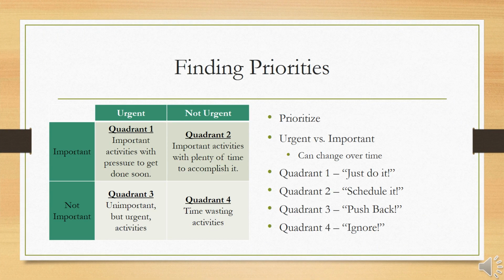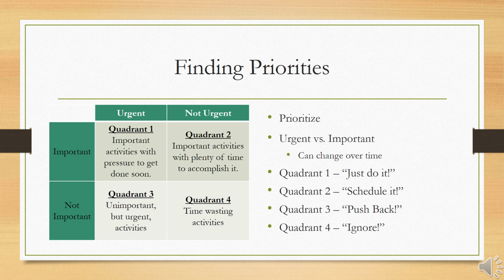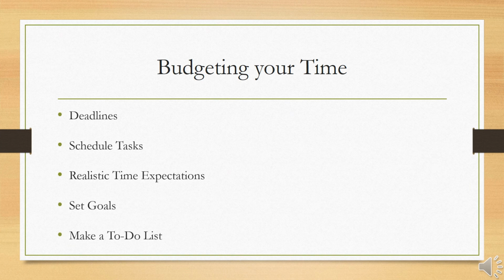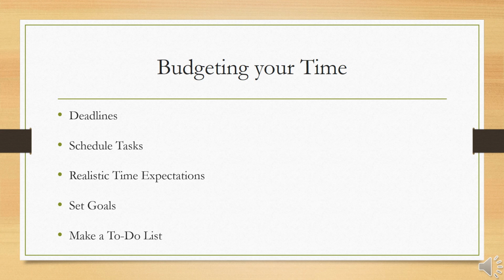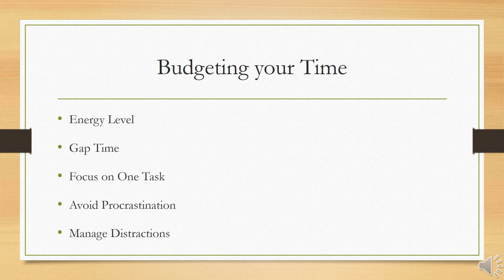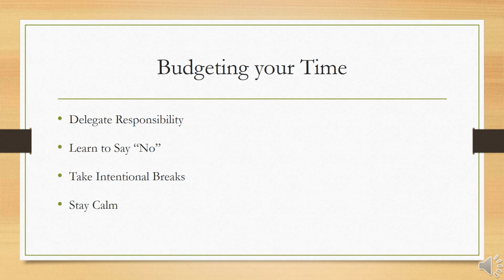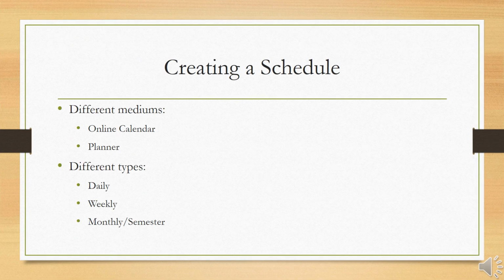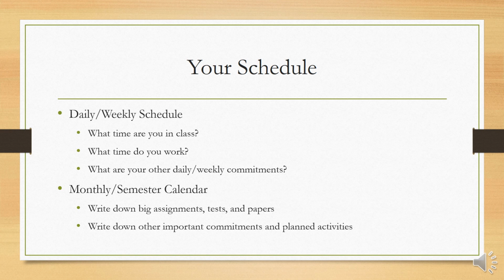Time Management Video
Consider where your time goes, find your priorities,  budget your time, and creating a schedule.